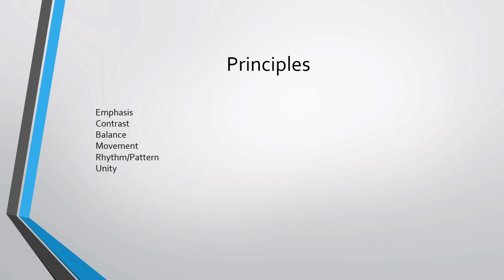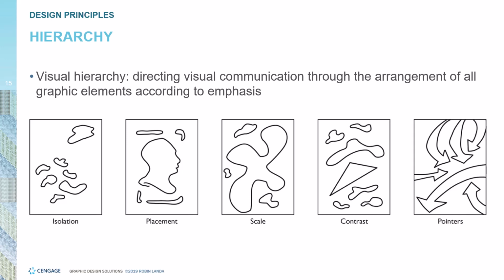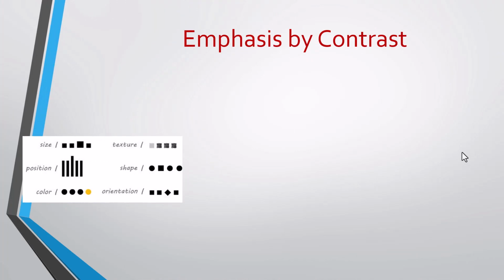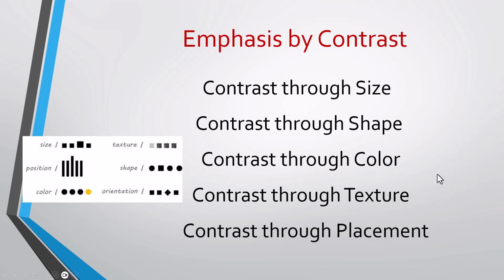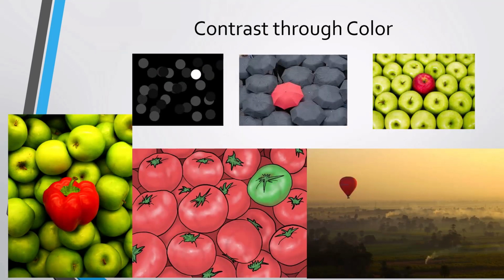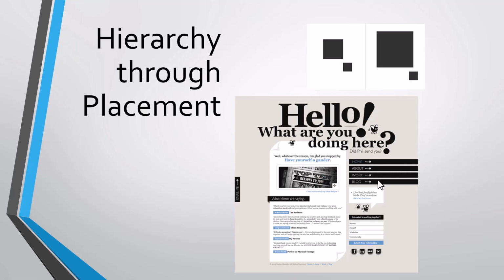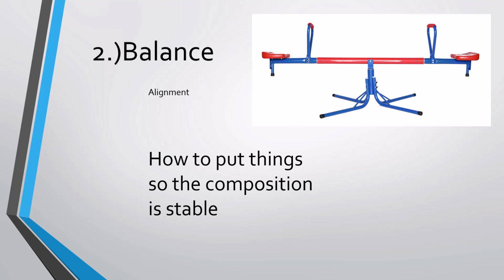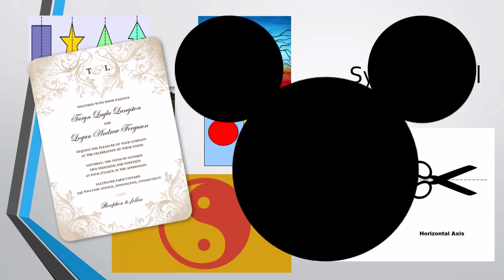graphic design wk 3 principles2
Part 1 ov principles